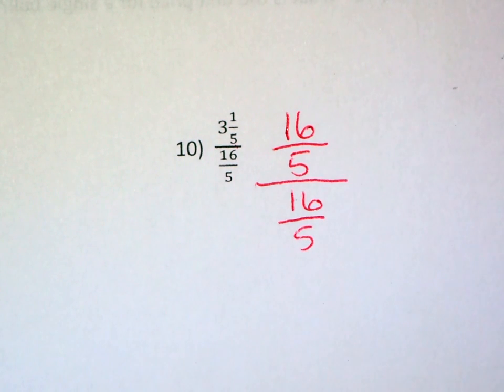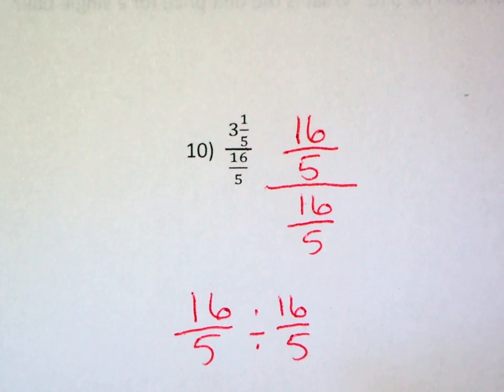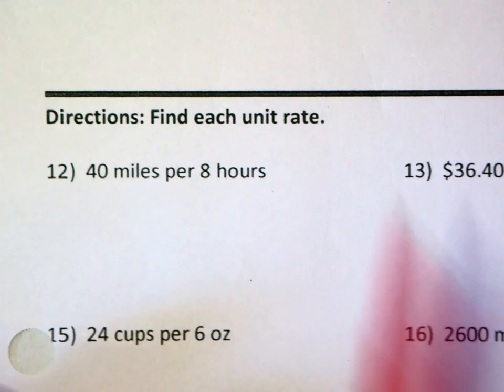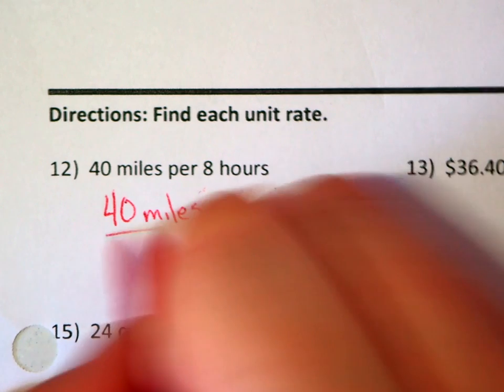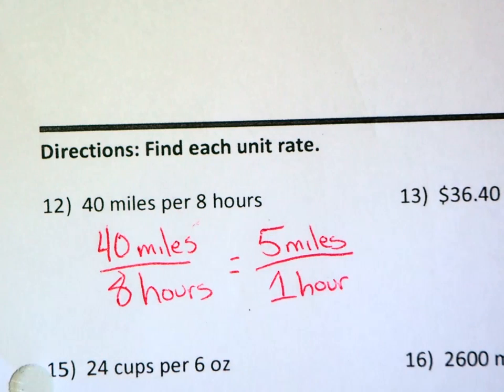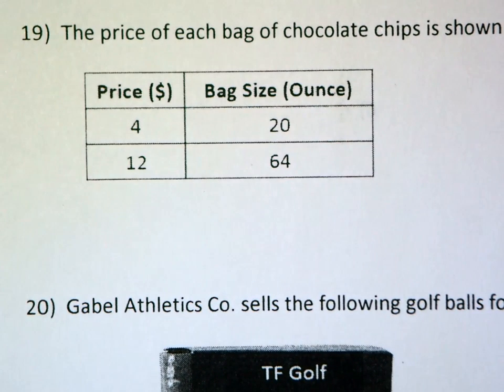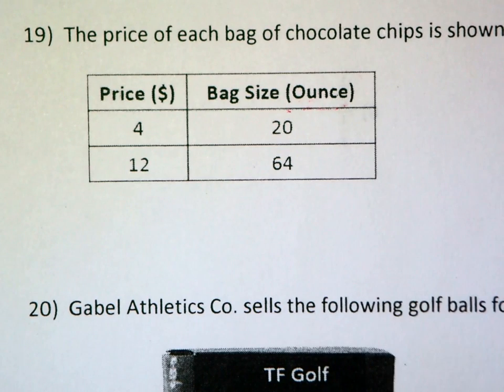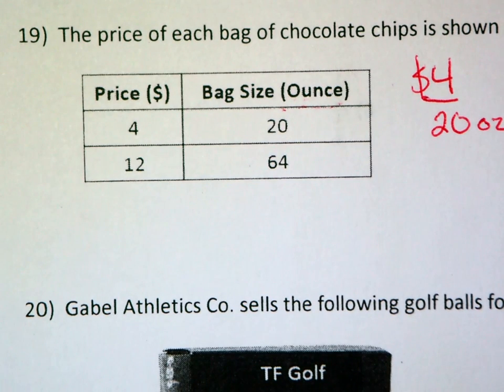Unit Rates and Fractions Review